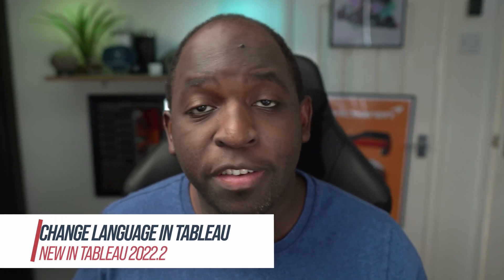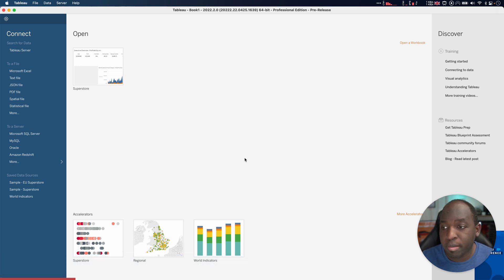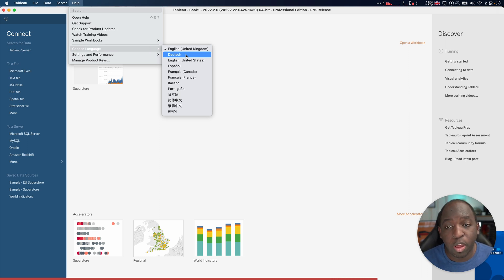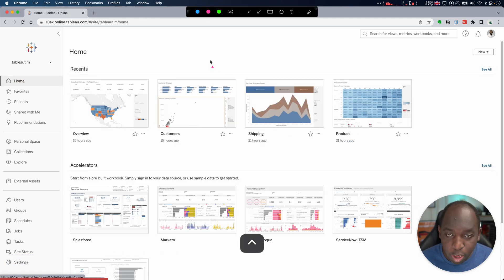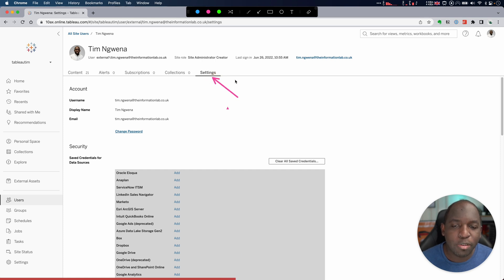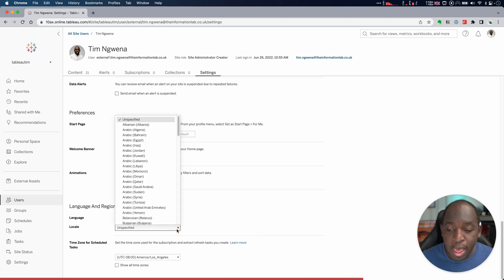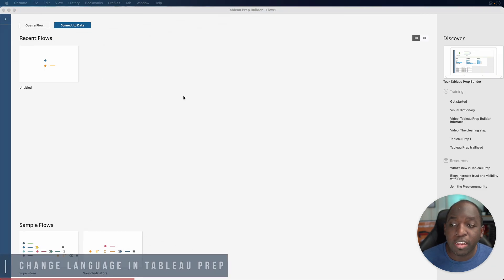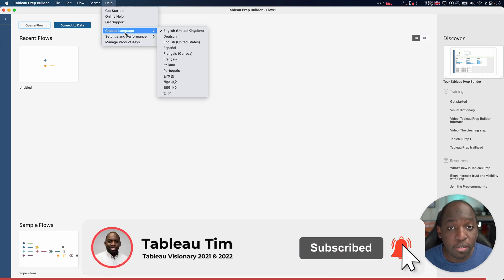How to change language in all Tableau Products - New in Tableau 2022.2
With the release of the French Canadian language support, I took the opportunity to make a video about how to change language in all tableau products.

00:00 - Start
00:14 - Change product language in desktop authoring
00:49 - Change language in Tableau Cloud & Server
01:54 - Change language in Tableau Prep